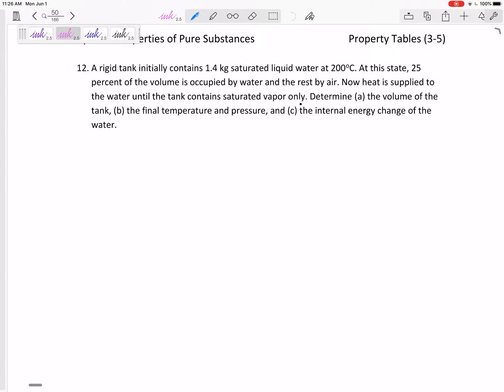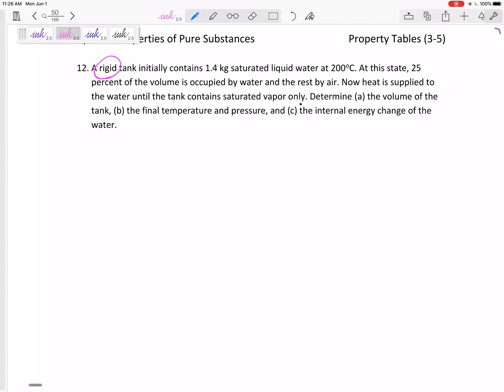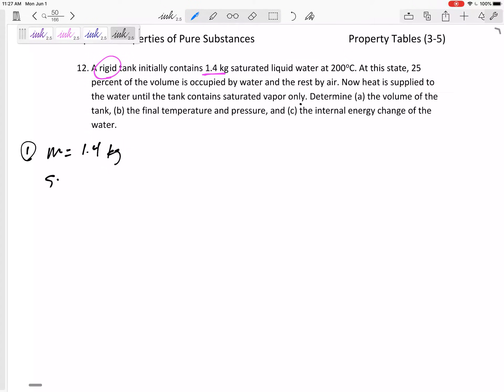Thermodynamics - 3-5 Pure substances property tables - Changing states example 2